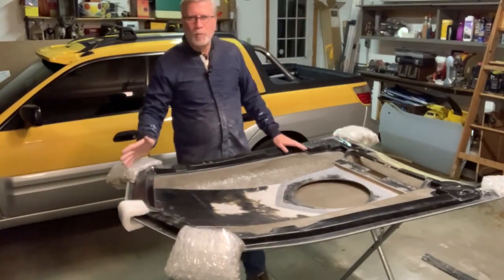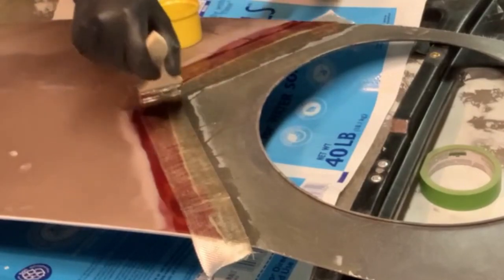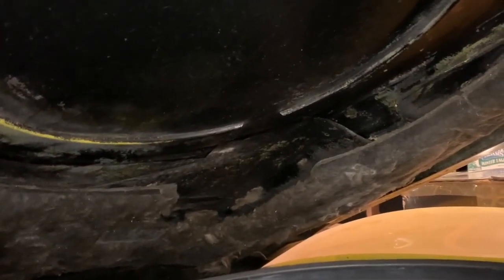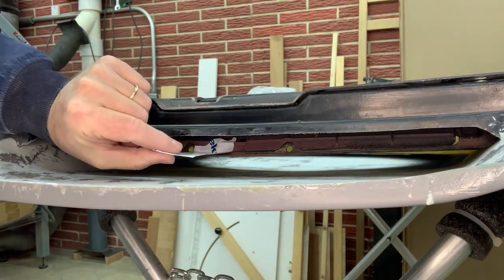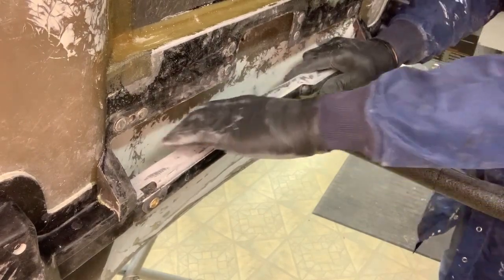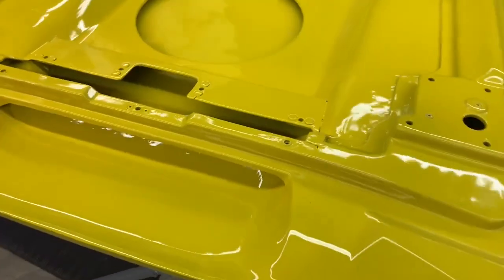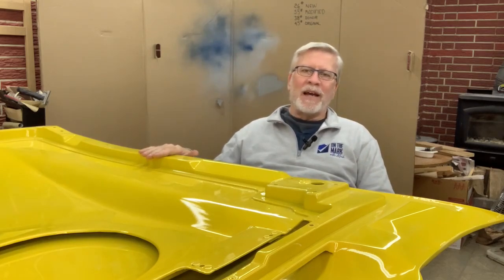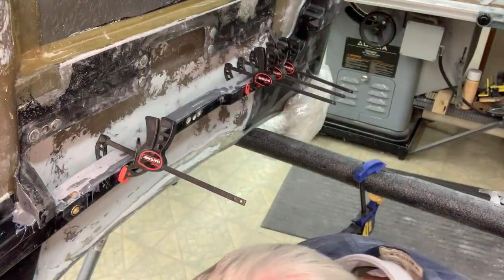Custom Corvette Hood Fiberglass Work Part 2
Custom Hood Fiberglass work
Cold Air Intake
Cowl Induction
JD Corvette Hood